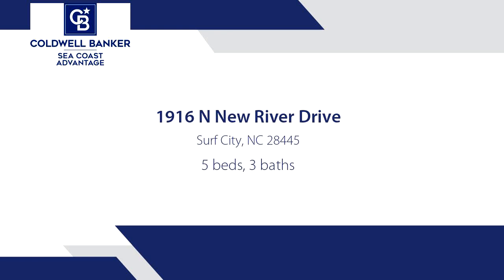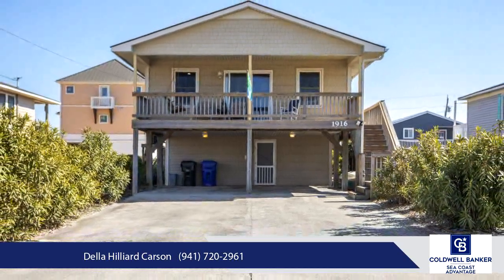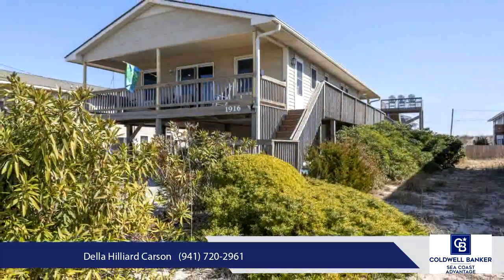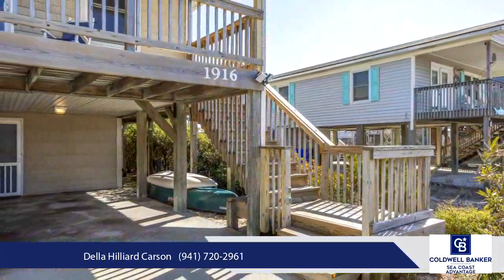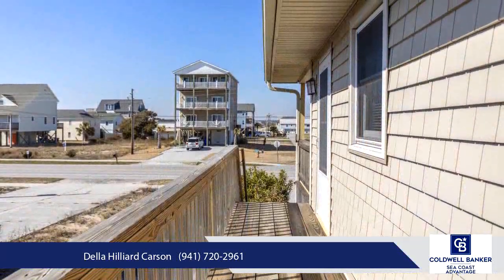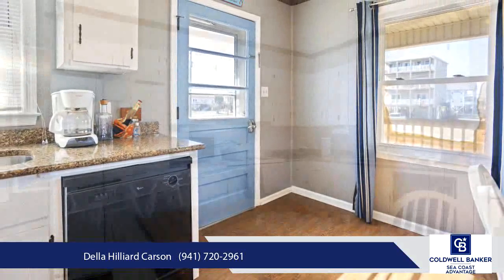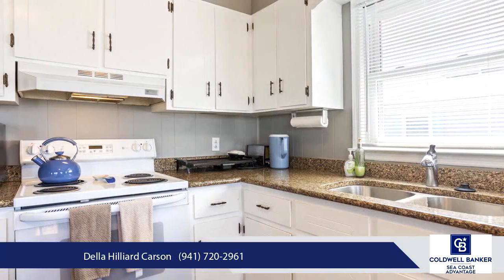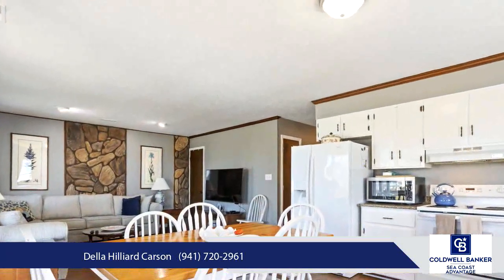Homes for sale - 1916 N New River Drive, Surf City, NC 28445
Dont Miss out on this Classic 3rd row Beach House in Surf City. Catch the views of the Ocean from the large back deck and sunsets from the front. Just steps away from the public beach access that is 3 doors away. This property is very well maintained. With 1000 sq. ft. upstairs it boasts 3 bedroom and 2 full baths. The open floor plan in the kitchen and main living area provides many options for maximum use of the space. The 600 sq. ft. basement area has a separate entrance and has 2 bedrooms and a full bath with window A/C units in both bedrooms. This property is turn key and comes completely furnished and ready to occupy or rent, Just bring your suit case and some groceries. Both the back deck expansion and the basement were permitted when built. Properties like this dont become available very often so Schedule your showing today before its gone.

Bedrooms: 5
Bathrooms: 3
Square Feet: 1630
Price: $725,000

For more information about this property, please contact Della Hilliard Carson at or . You can also text 8475457 to 67299.

Last modified: 08/29/2024 12:31:09 pm